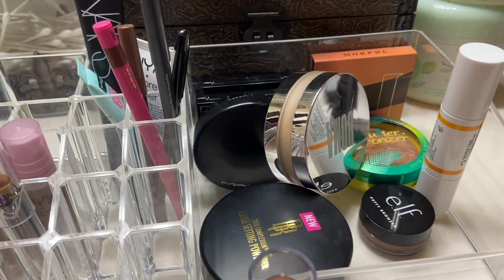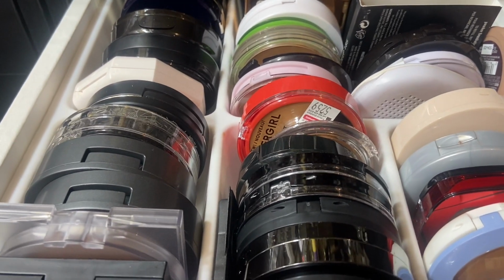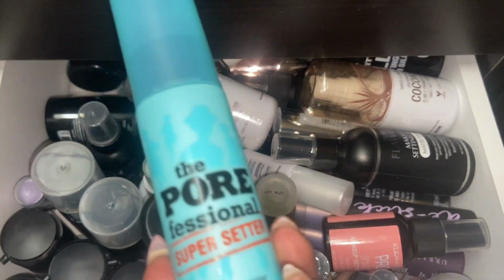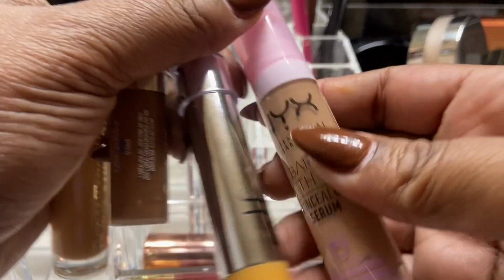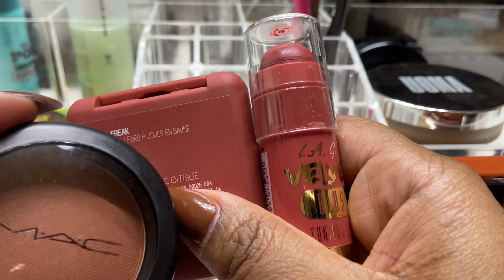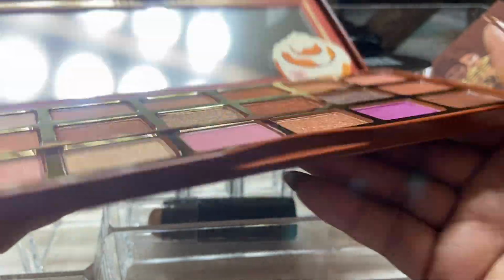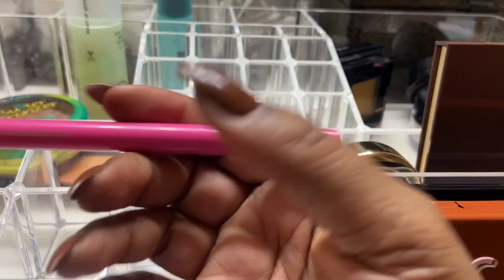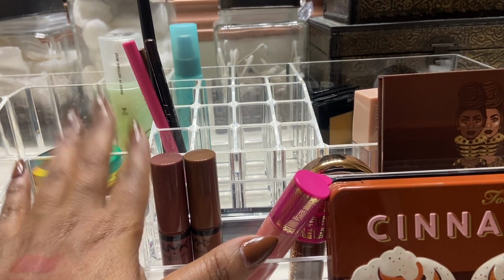SHOP MY STASH-EP 02-SELECT & SWATCH WITH ME!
Let’s go through my collection and pull out some new things! The swatches are gorgeous!